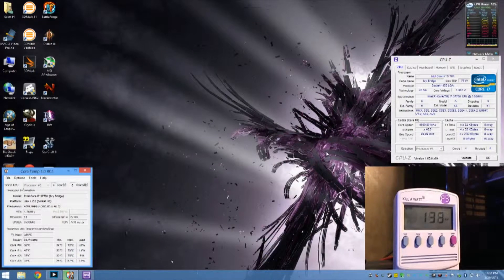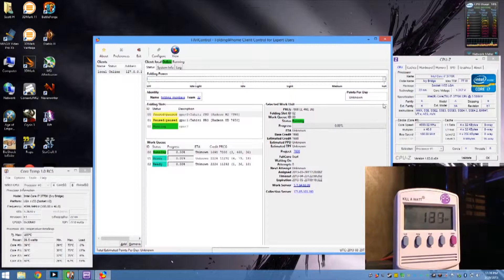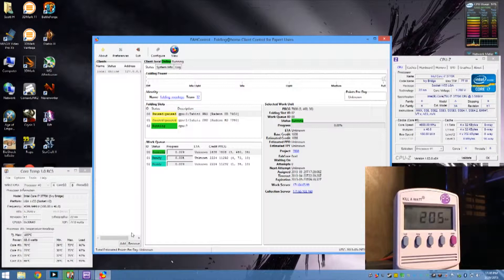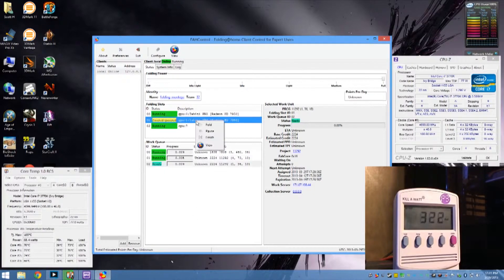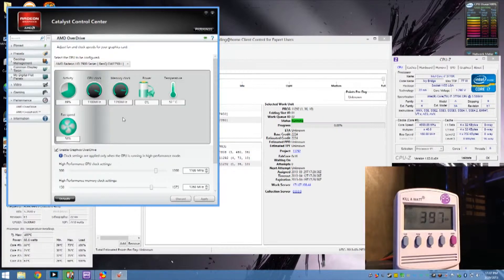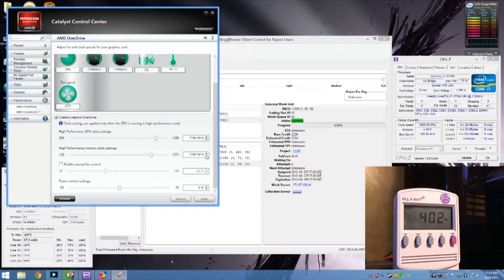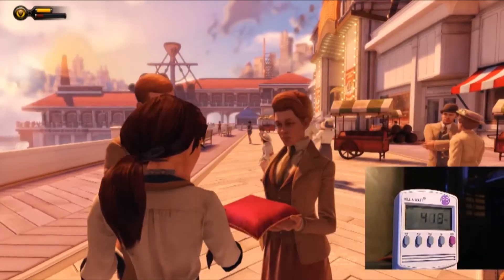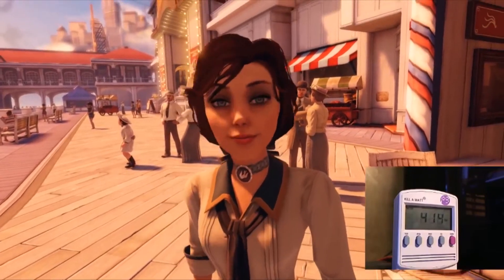3770K Crossfire Wall Socket Power Draw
How much power there is being drawn from the wall in the new 2013 computer build.

 Intel 3770K
Asus Maximus V Formula
16 GB G.Skill Sniper
OCZ Vector RAID 0
(2) Seagate 3.0TB
Western Digital Green Drive 1TB
Radeon HD 7950 Crossfire
XFX Black Pro Edition 860 Watt Gold Rated